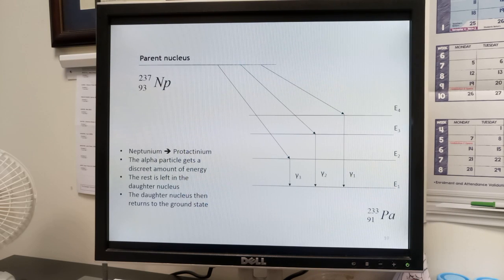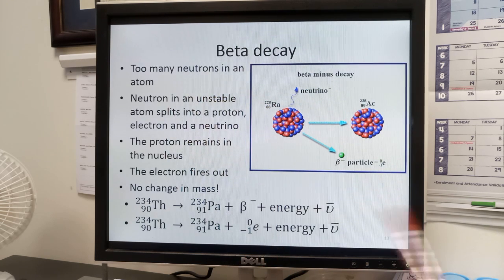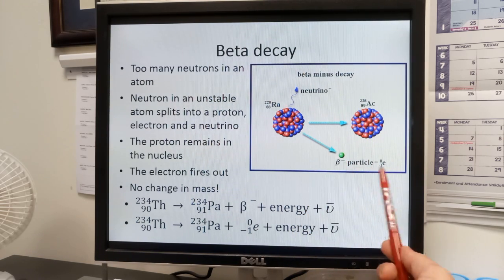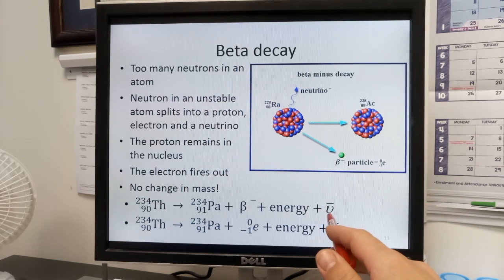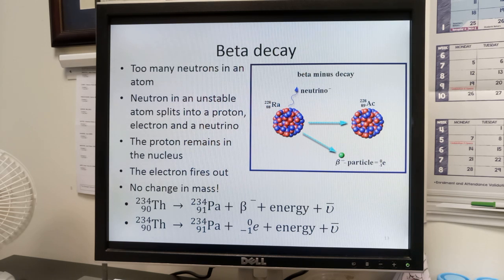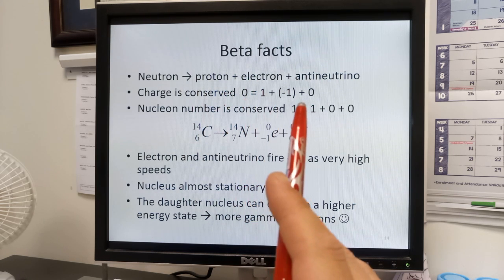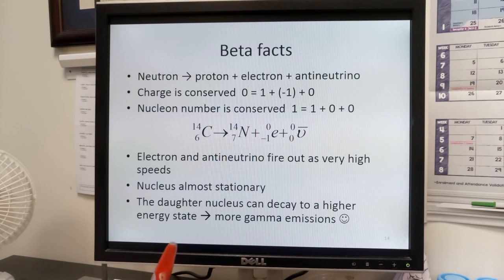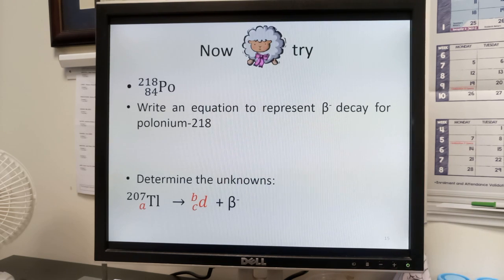Nuclear Radiation 4 U Video 4!